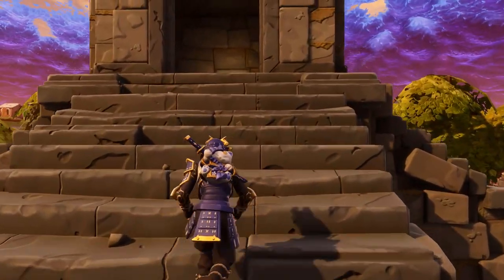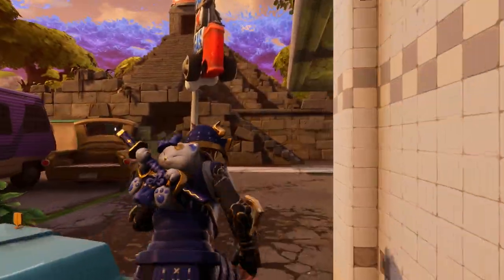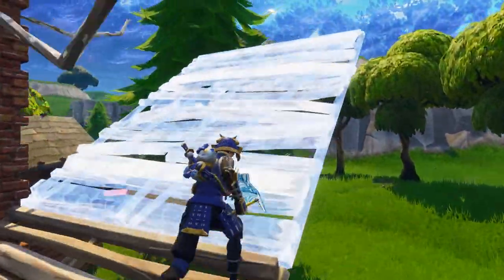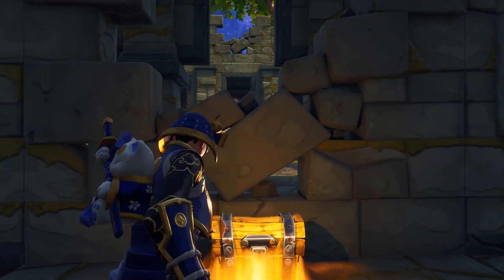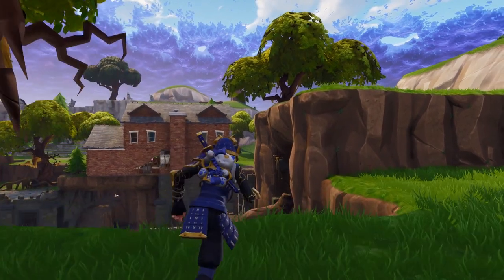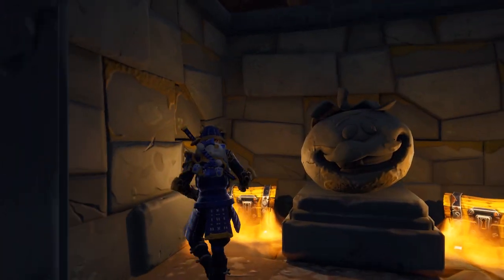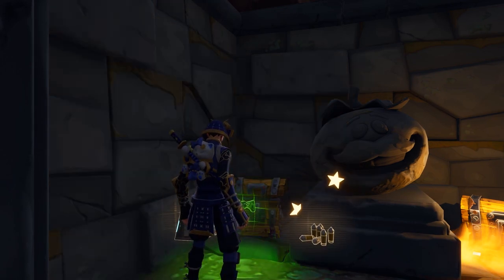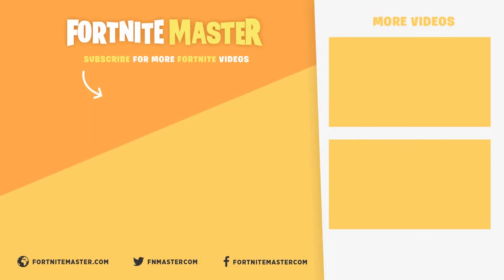Tomato Temple Chest Spawn Locations (Fortnite Battle Royale)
FortniteMaster Tomato Temple Chest Spawn Locations Guide

You can find a copy of the Chest Spawn map